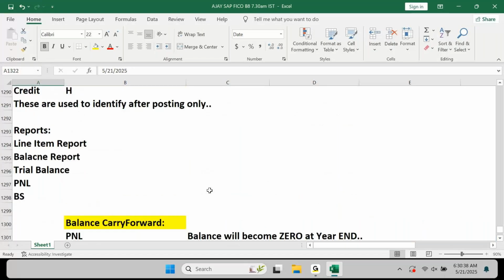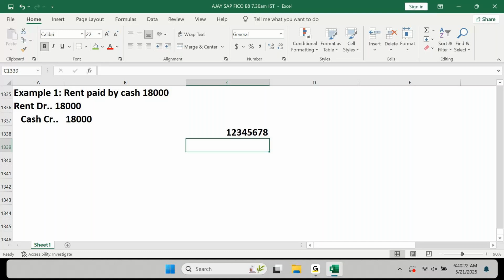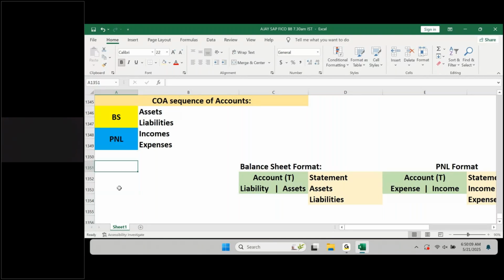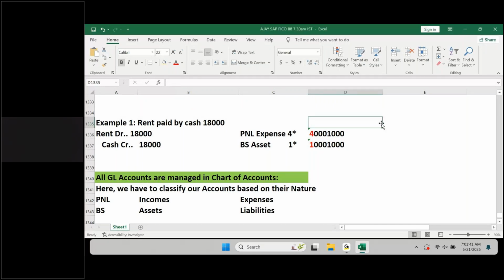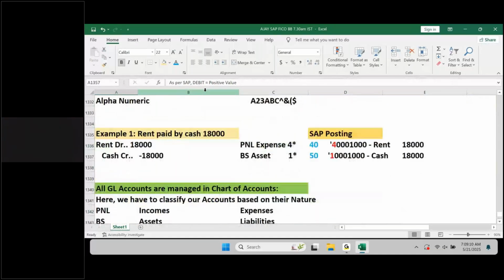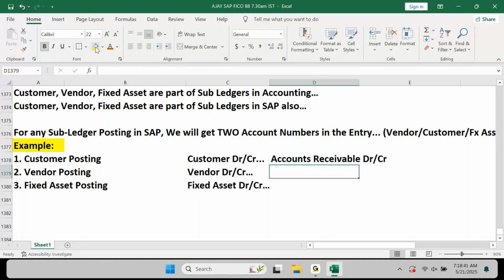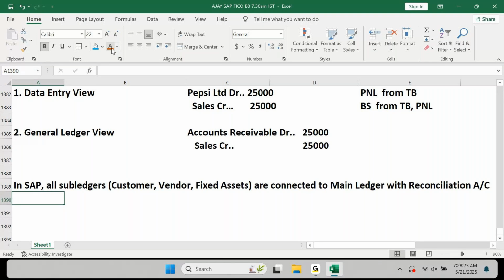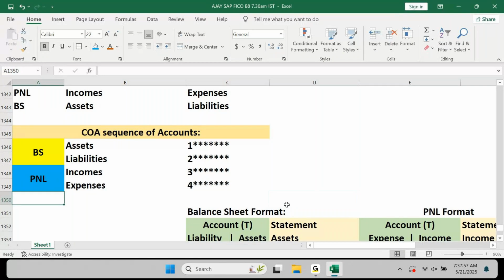AJAY SAP FICO B8: Regular Session 19 - SAP FICO Basics 19